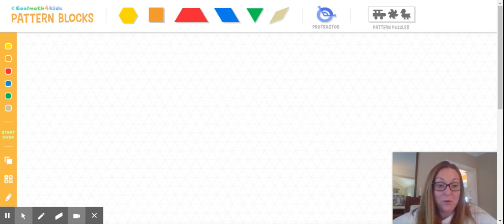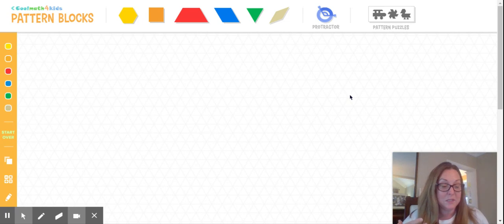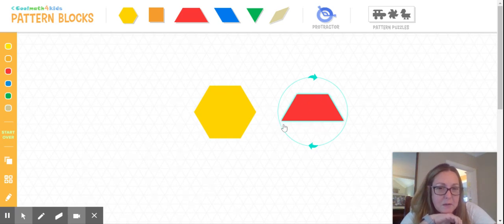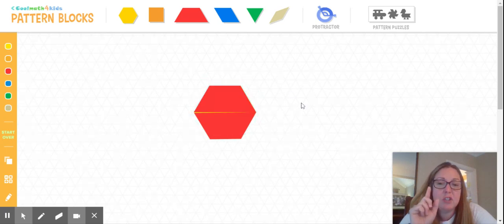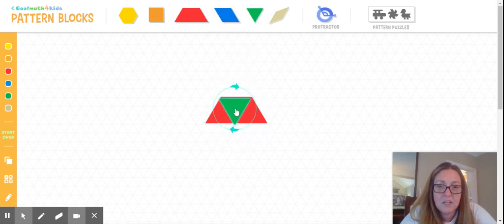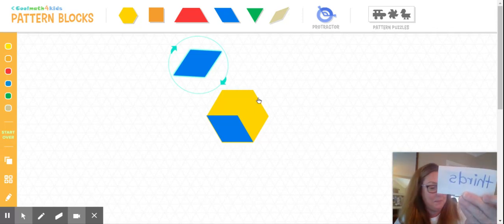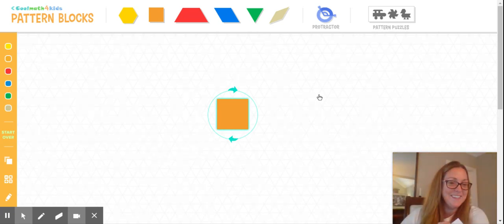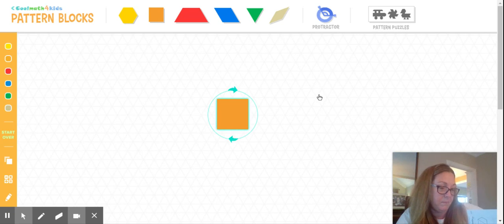Module 8 Lesson 7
I can show halves, thirds, and fourths with pattern blocks.